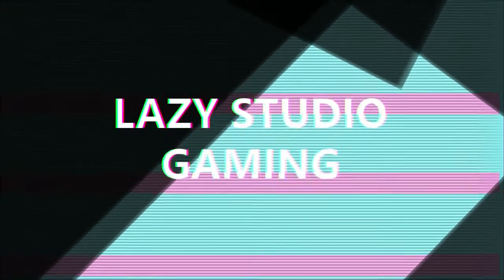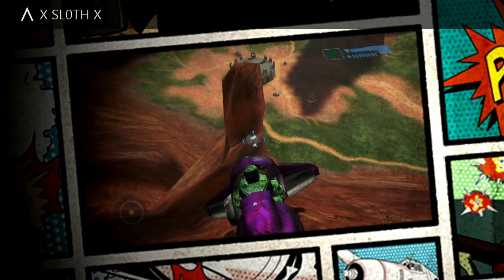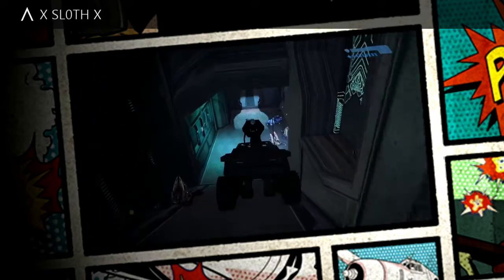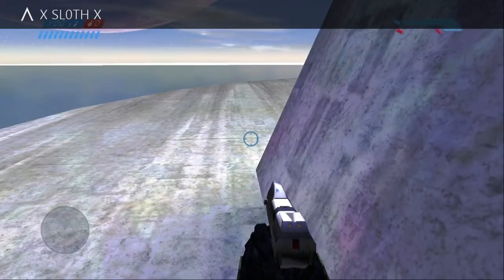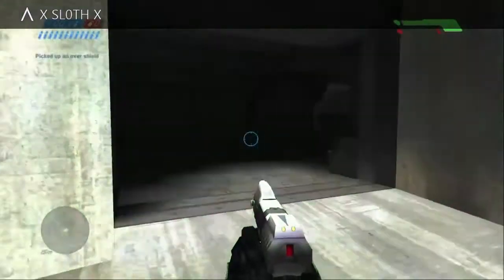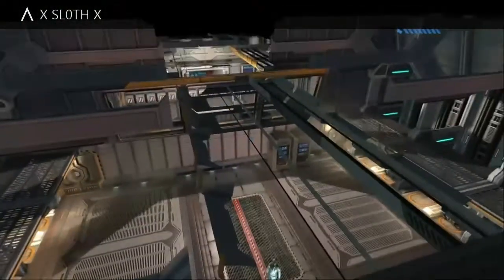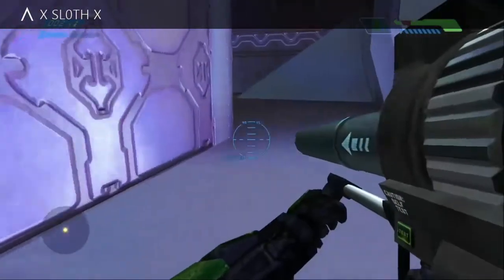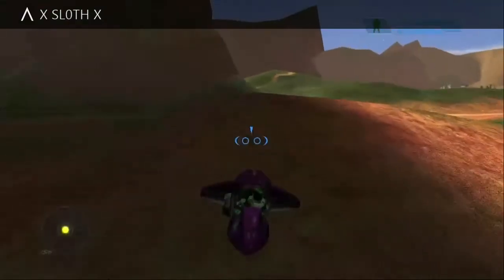HALO MCC TRICKS AN GLITCHES ANNIVERSARY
This is a video full of tricks and things you can do on halo mcc.

Halo, The Master Chief Collection] © Microsoft Corporation HALO MCC TRICKS AN GLITCHES ANNIVERSARY was created under Microsoft's "Game Content Usage Rules" using assets from Halo, The Master Chief Collection, and it is not endorsed by or affiliated with Microsoft.